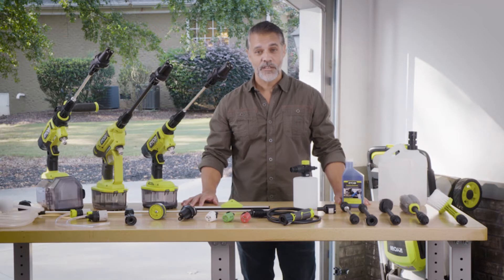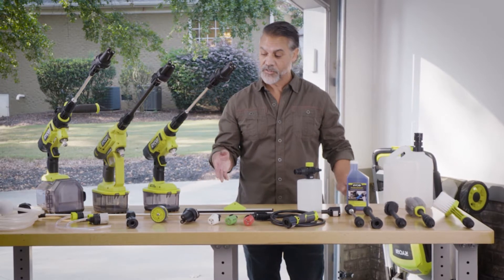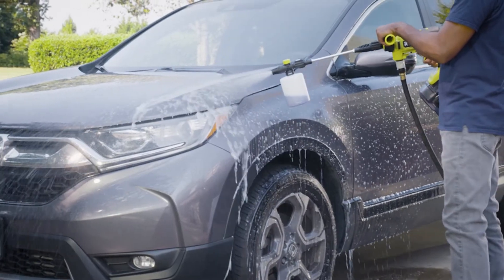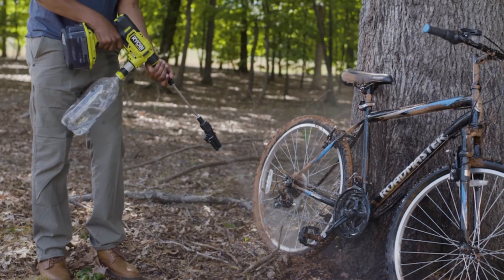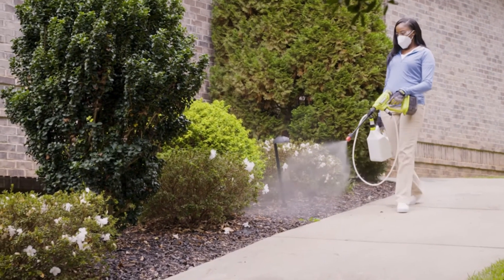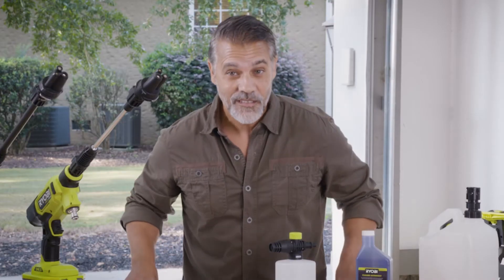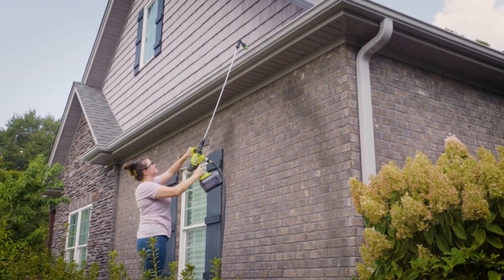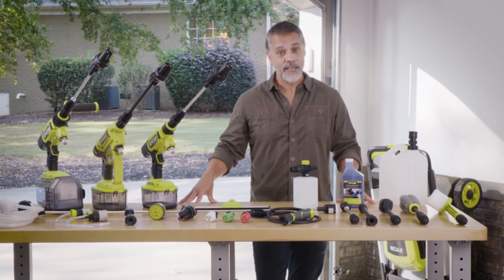RYOBI EZClean Power Cleaner + Accessories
THE EZClean Power Cleaner is the perfect way to blast away dirt, light debris, and other messes from any indoor or outdoor surface. Spray vehicles, outdoor furniture, windows, boats, or any application that needs cleaned.